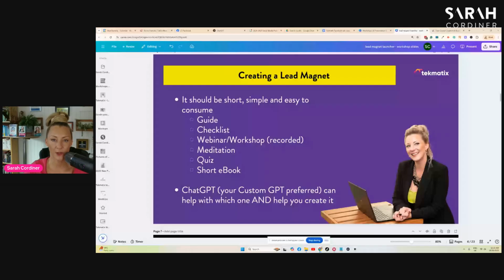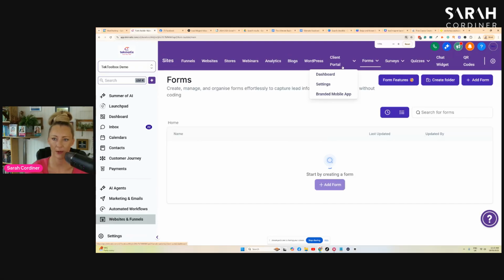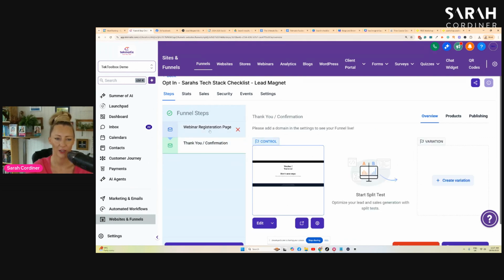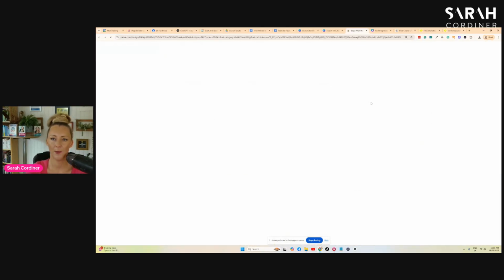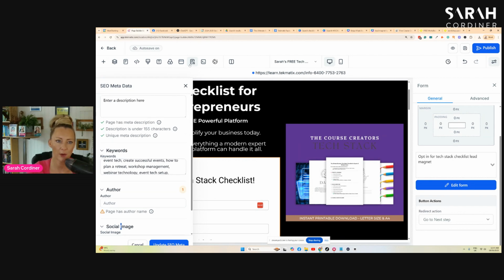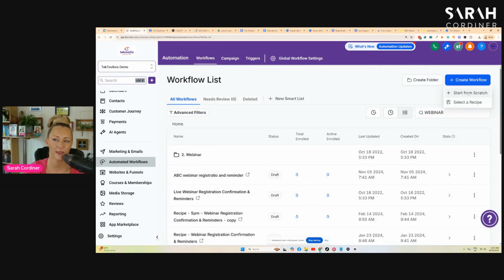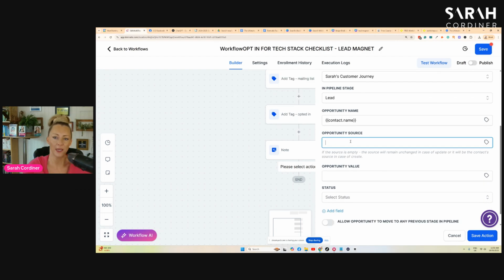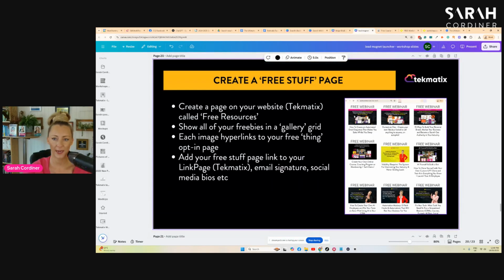FULL WORKSHOP: Lead Magnet Launcher: How To Create & Launch a List Building Lead Magnet